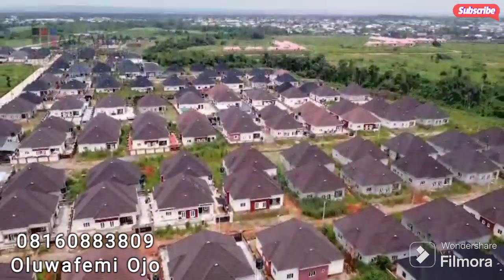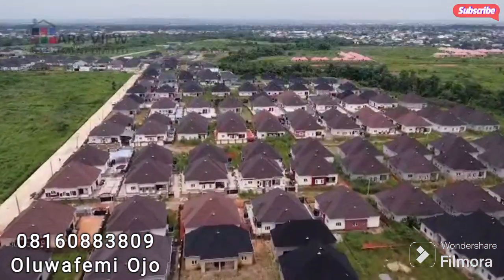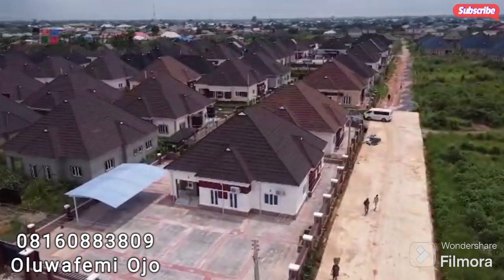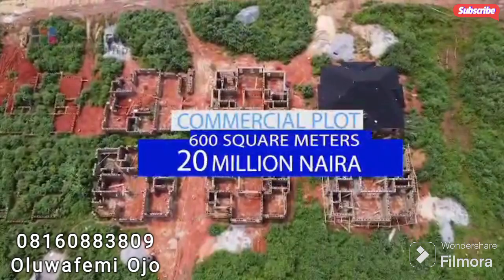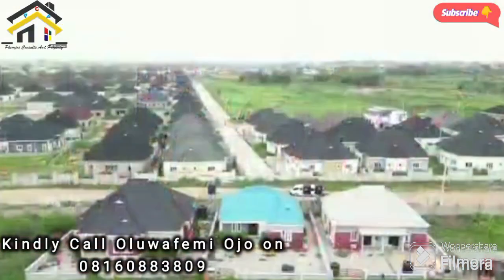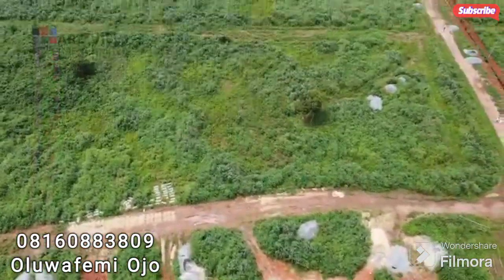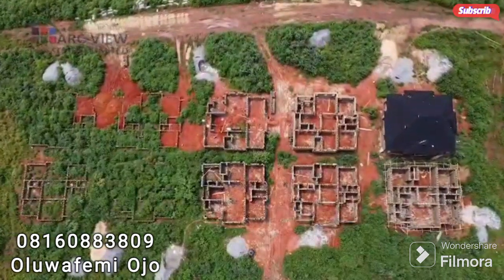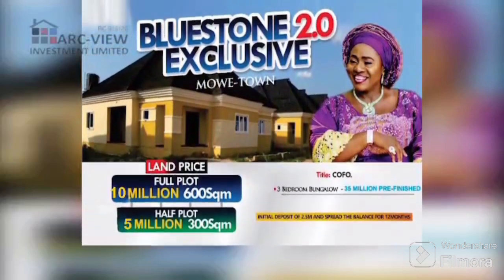Massive opportunity to own your home in the most affordable way in Bluestone 2.0 exclusive Mowe town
BLUESTONE 2.O EXCLUSIVE

Bluestone 2.0 has been developed in response to the demand for affordable properties suitable for low-income individuals.

It aims to provide an organized neighborhood for prospective home owners.

Basic amenities includes.👇

✓ Stable Electricity
✓ Good Drainage System
✓ Good Security Presence
✓ Portable Water
✓ Motorable Roads
✓ Recreation centers

The location is highly convenient.

The price offer is quite enticing, with full plots available for N10Million and half plots for ₦5Million. 3 Bedroom Bungalow N35Million (Pre-finished)

To facilitate an easy purchase, we offer a 1-year interest-free payment plan

Now is the opportune time to make a purchase.

 for inspection and onward purchase.